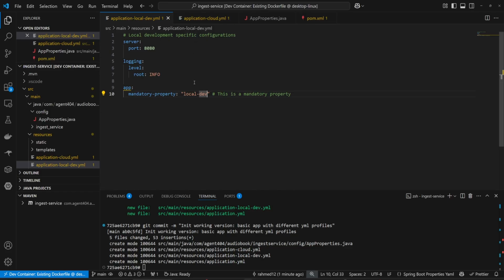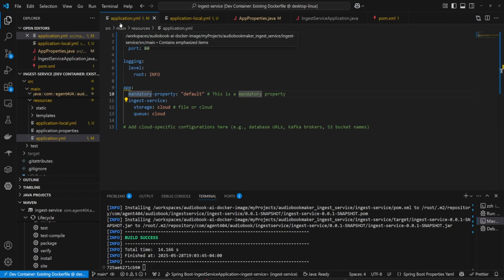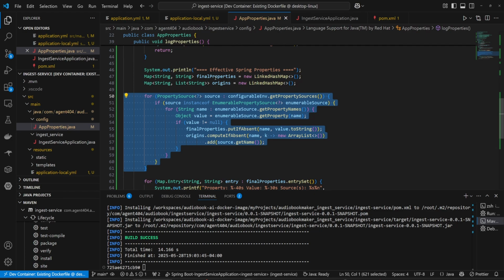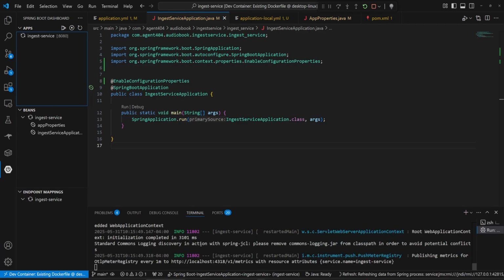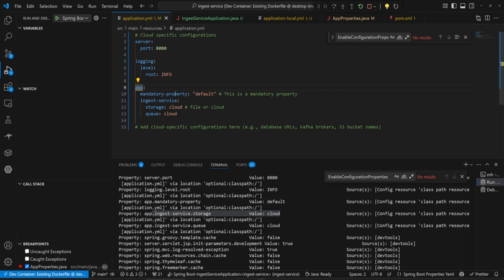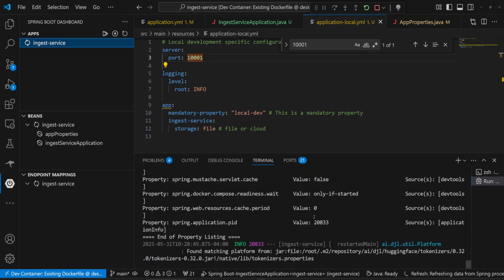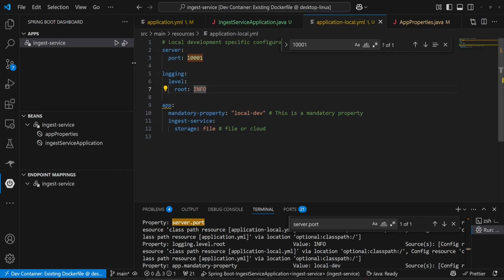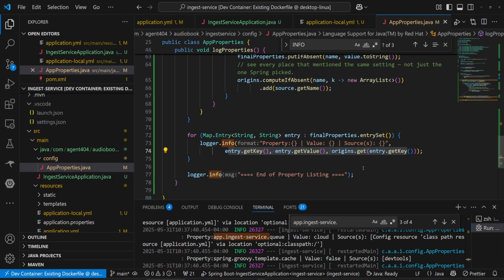M4: Spring Boot YAML Profiles: See Exactly Which Settings Override!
Ever wondered exactly which settings get loaded in your Spring Boot app when using multiple YAML profiles? In this quick video, we'll reveal exactly how your local settings (application-local.yml) override global defaults (application.yml).